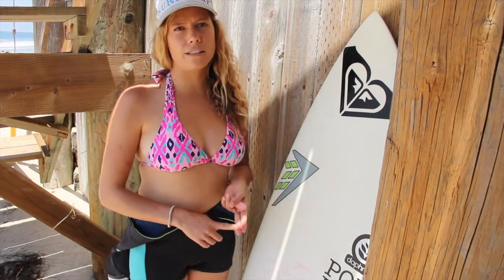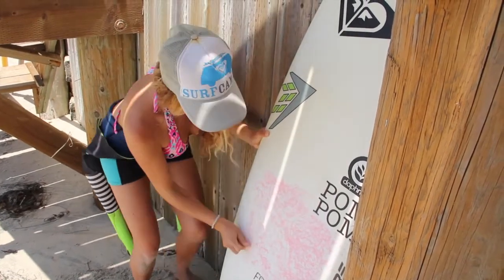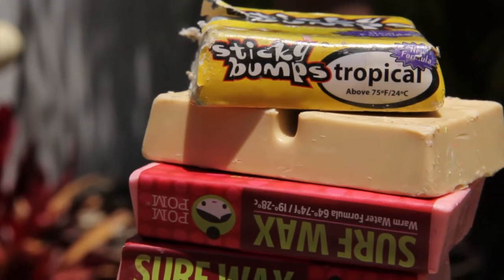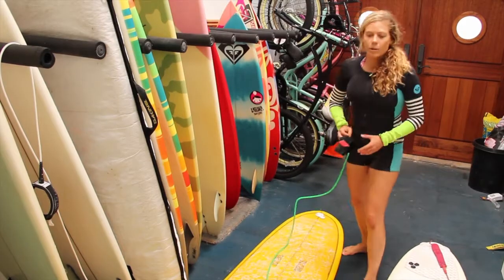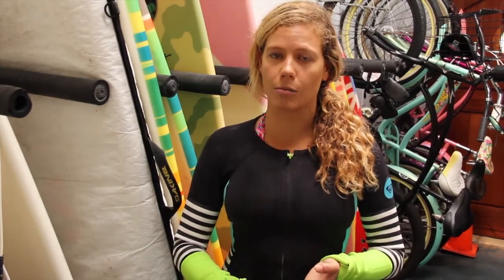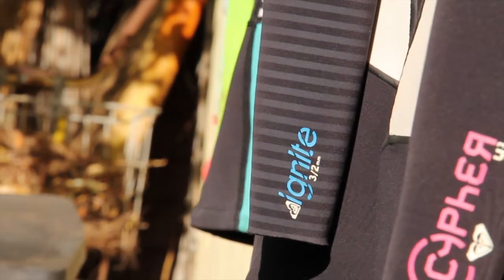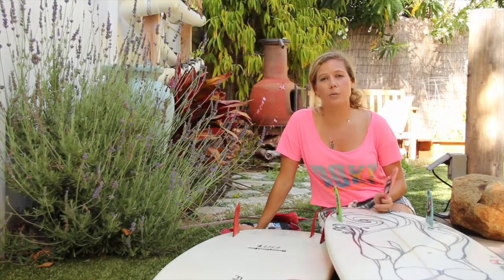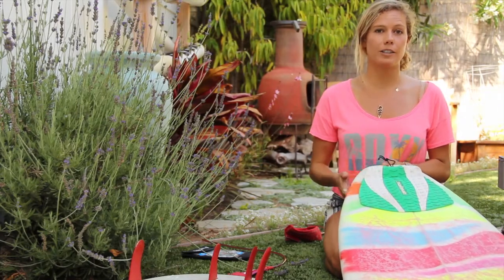Surfing Equipment Explained by Girl Surfer Devon DeMint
Roxy surfer Devon DeMint explains how to wax boards, put in fins, wrap your leash and pick out wetsuits, surfboards, taction pads and leashes.